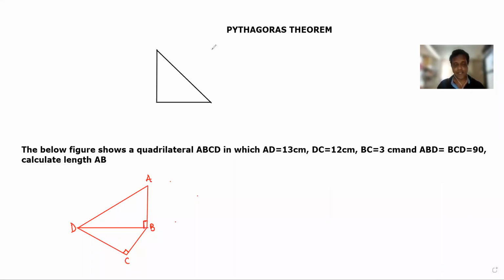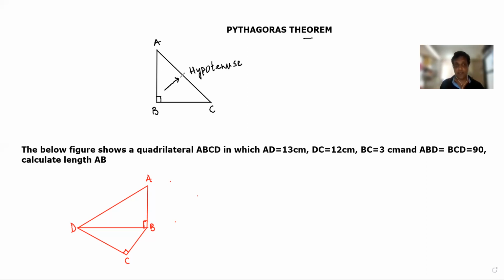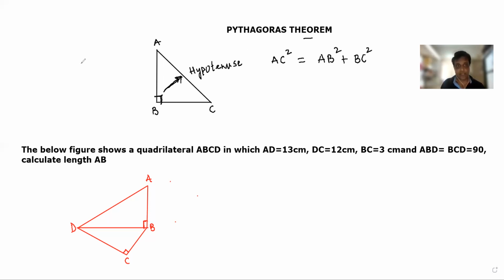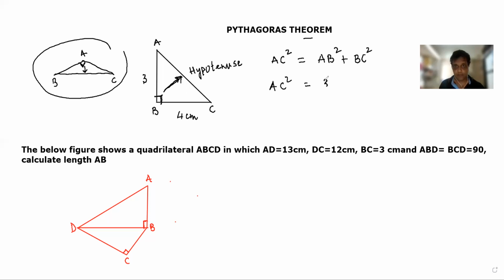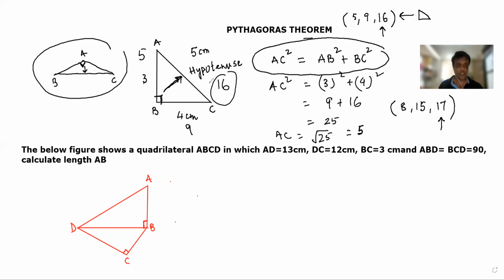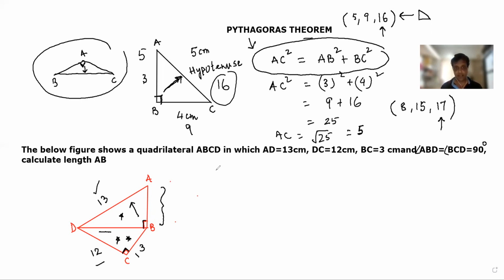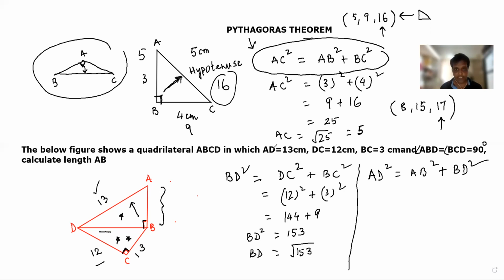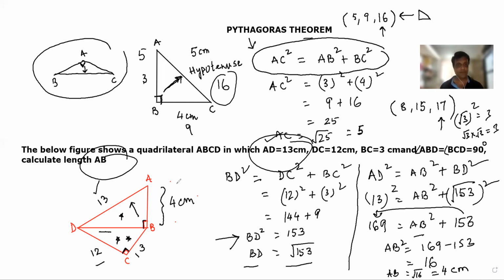Pythagoras Theorem for Class 9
Learn the theorem with an example
Explained by Sharad, Proton Maths